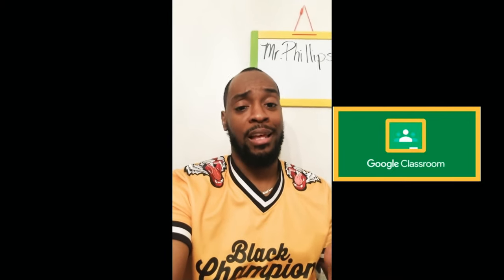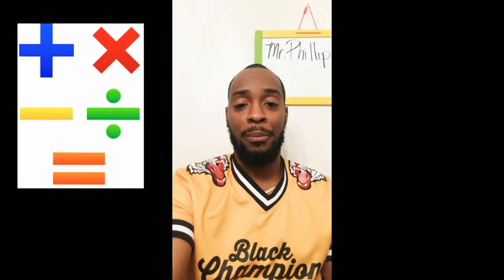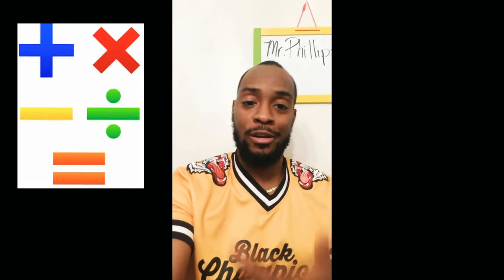Welcome to Virtual Math!!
Just a brief welcome to 3rd Grade Virtual Math